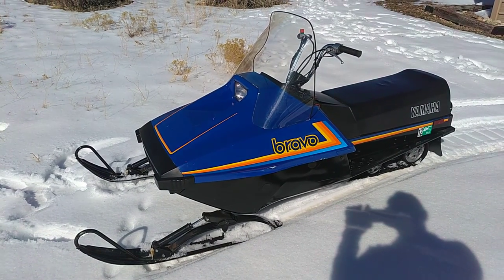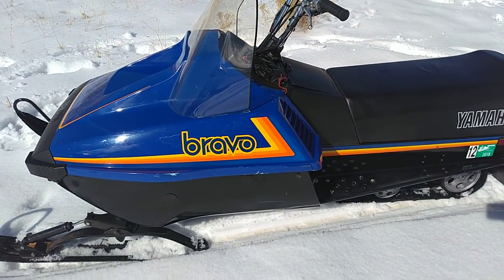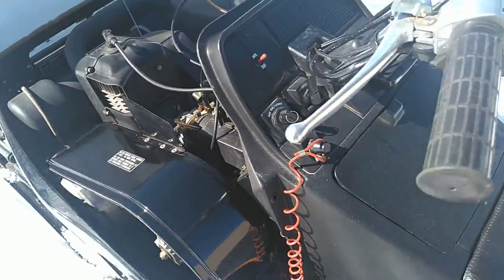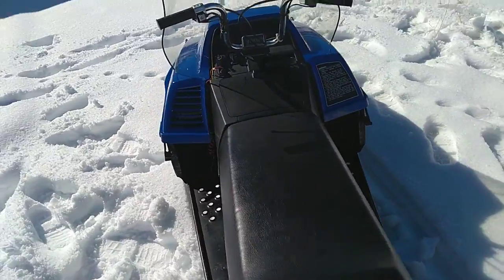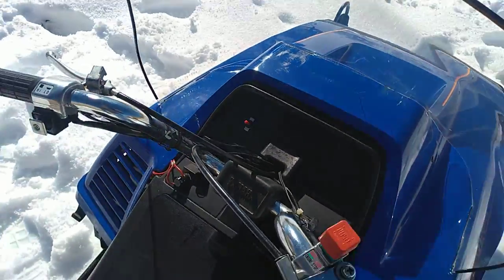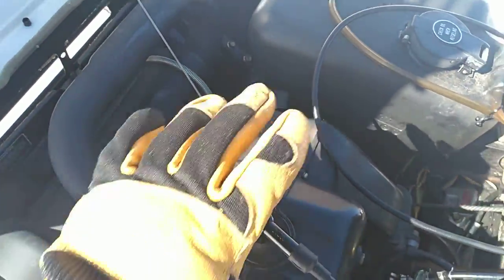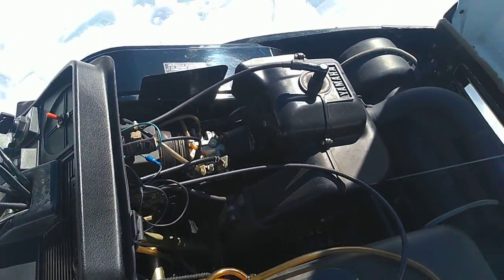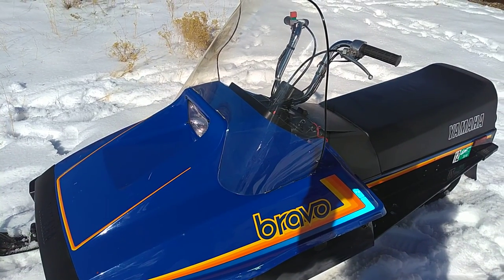Yamaha Bravo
An overview of the venerable Bravo.  If number of years of production makes a sled great, the Bravo could be considered one of the greatest.